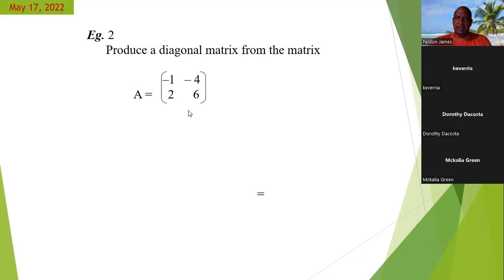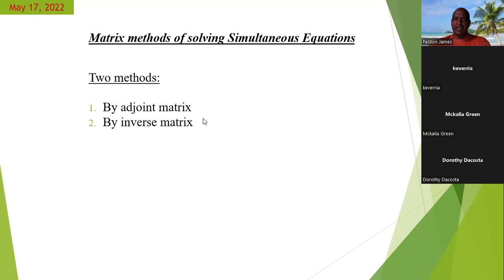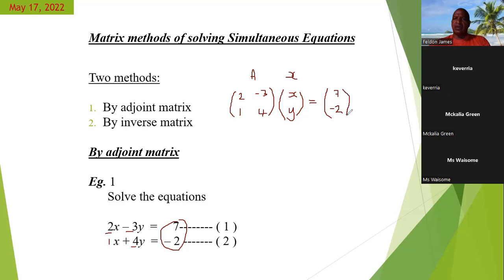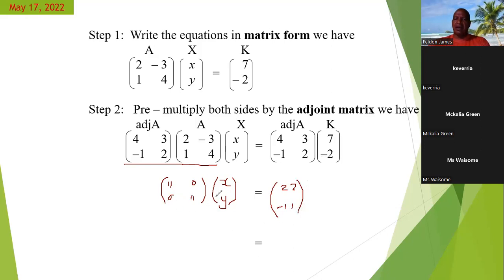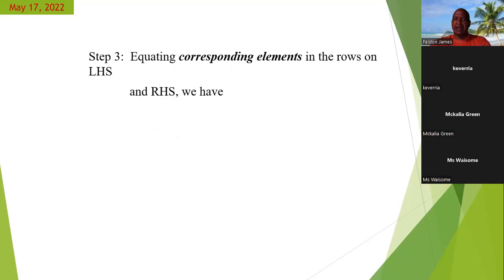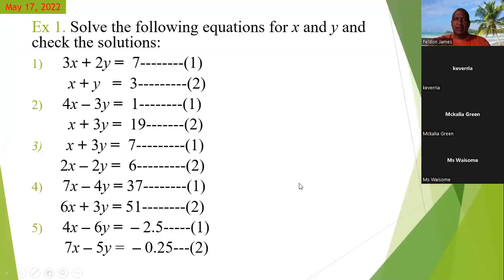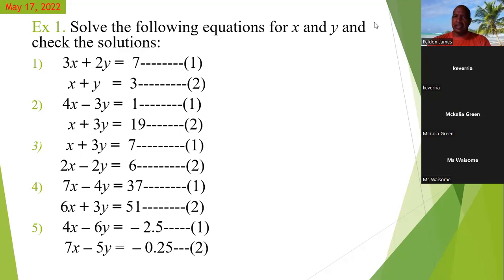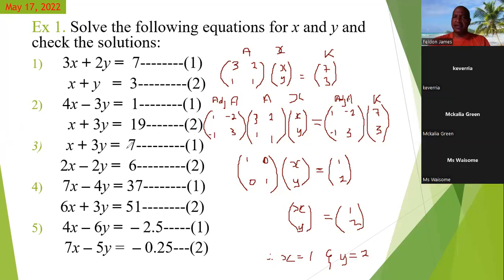CSEC Math Matrices 7